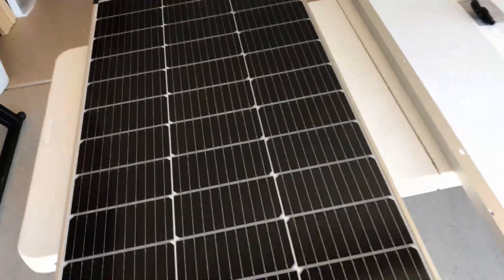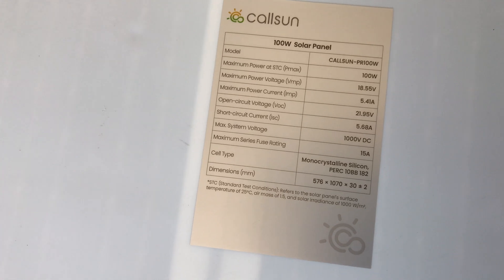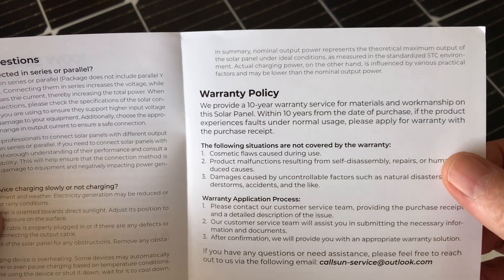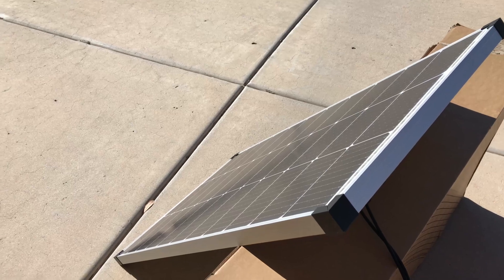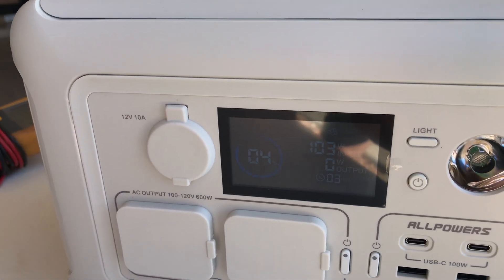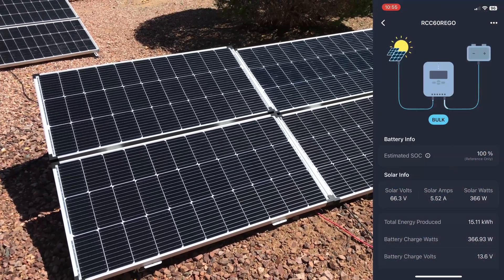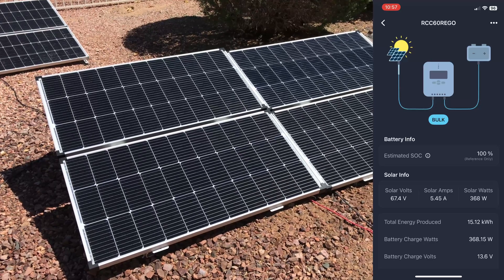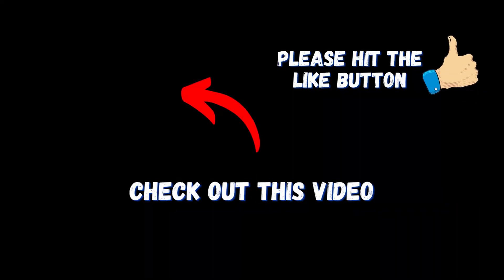Callsun 100W Solar Panels: Budget Buy or Total Waste?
Are Callsun 100W Solar Panels the BEST Budget Option for Your Project? In this video we will test them and find out how good they really are.

Callsun 1Pc 100W Solar Panel
Callsun 2Pcs 100 Watt Solar Panels
Callsun 4Pcs 100 Watt Solar Panels